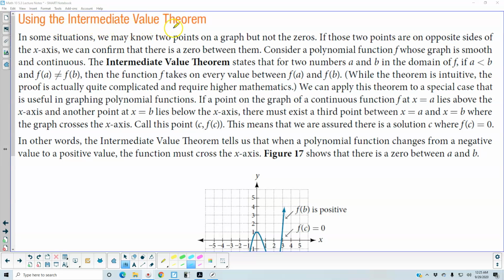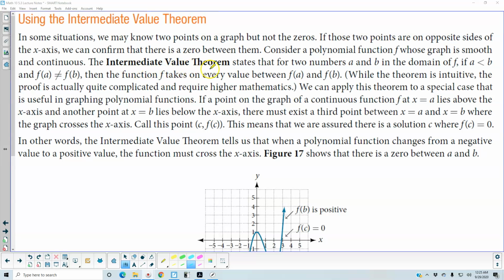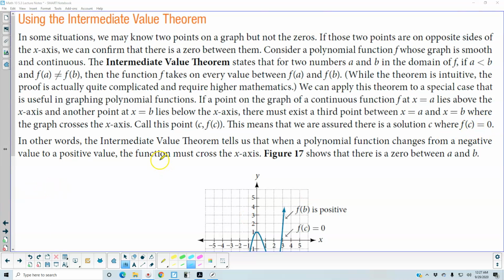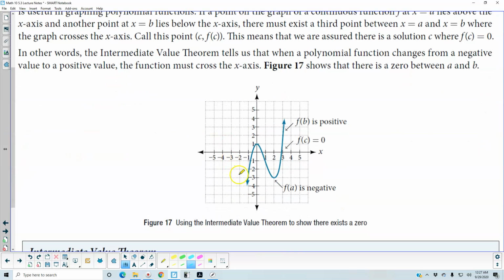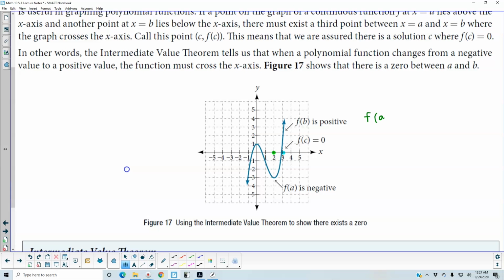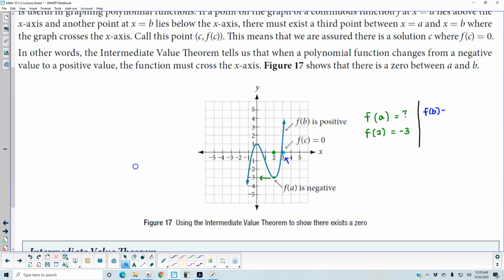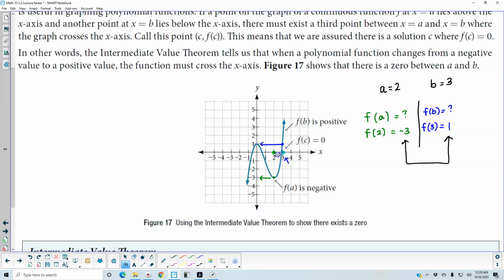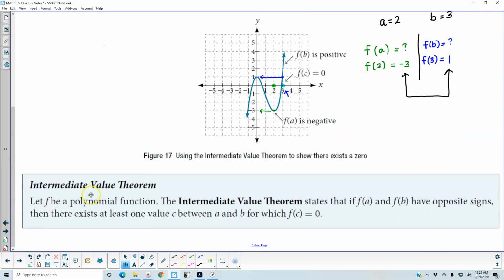Math 10 5.3 Using the Intermediate Value Theorem